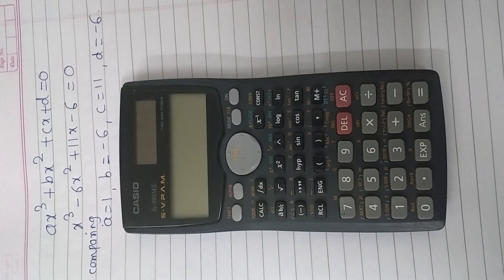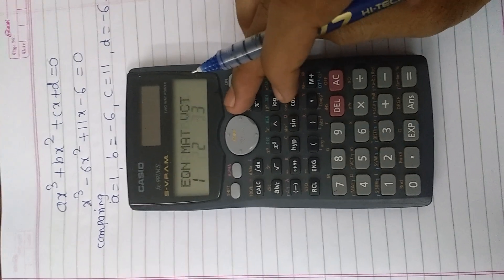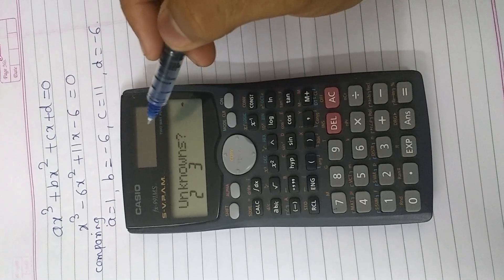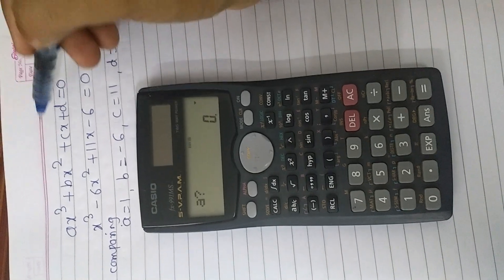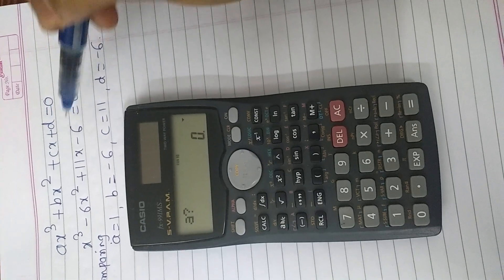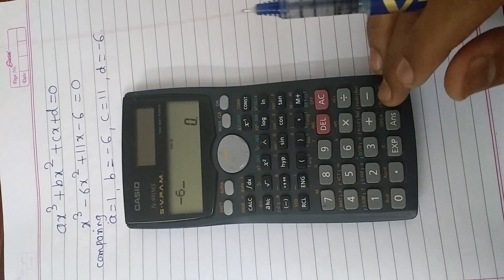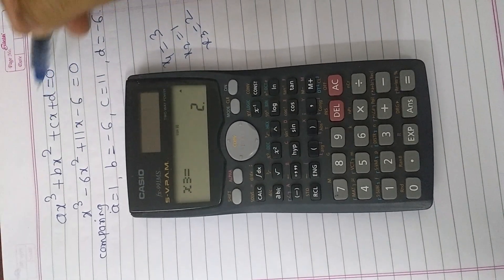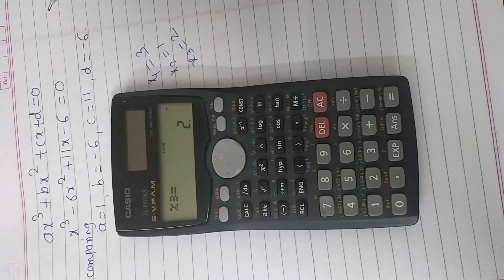How to solve cubic equation by using Casio fx 991ms calculator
Solution of cubic equation or cubic polynomial by fx 991ms calculator